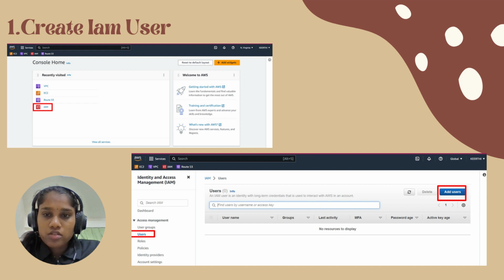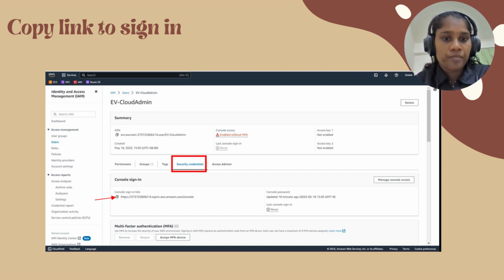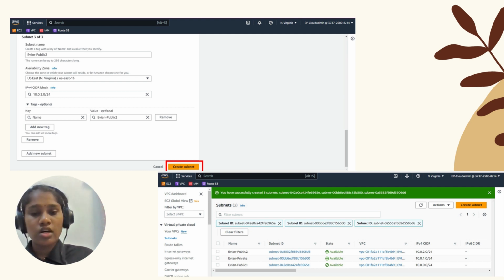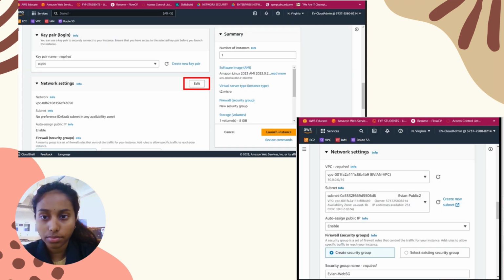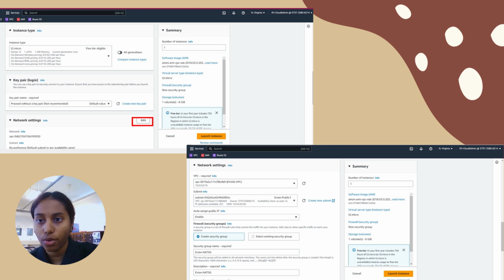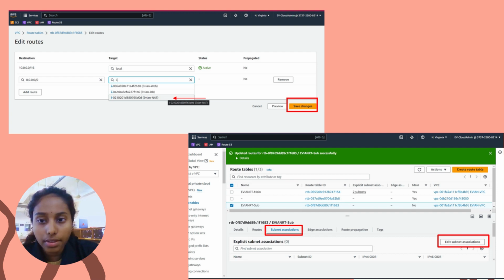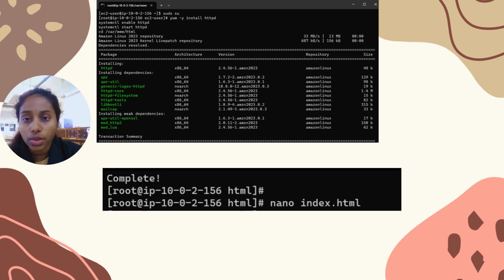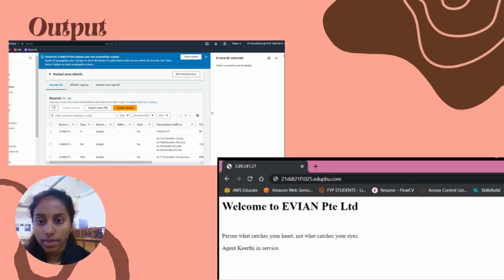SUVALINI,KEERTHI PBT CLOUD COMPUTING